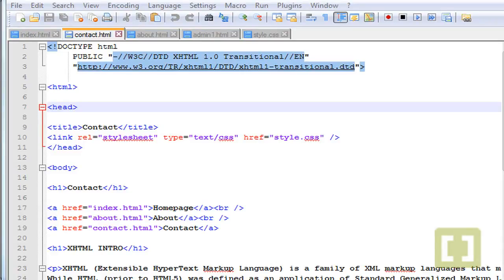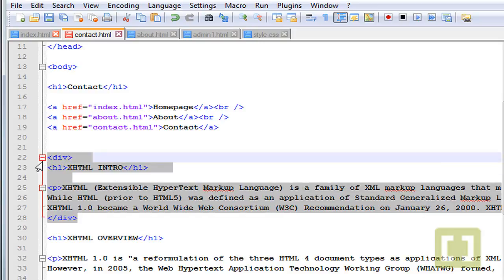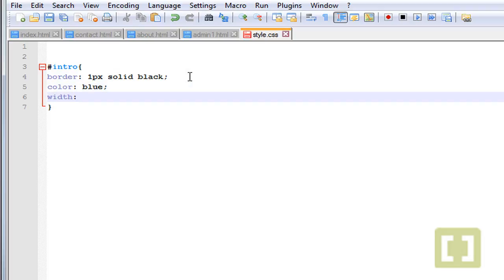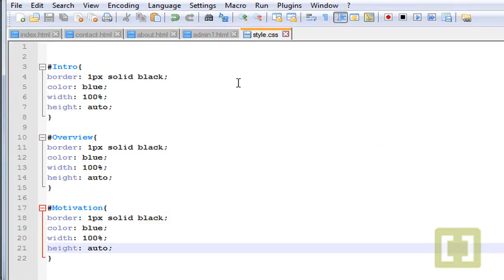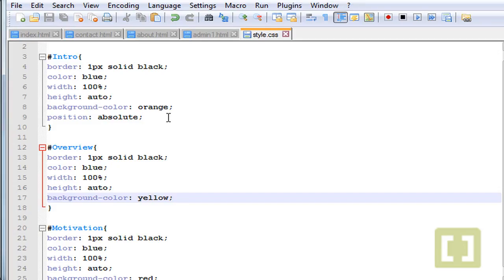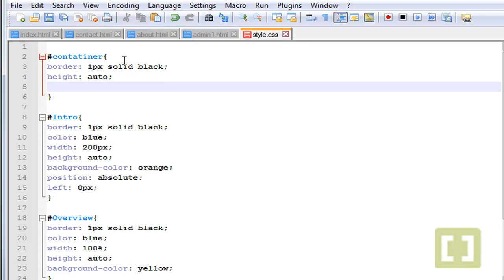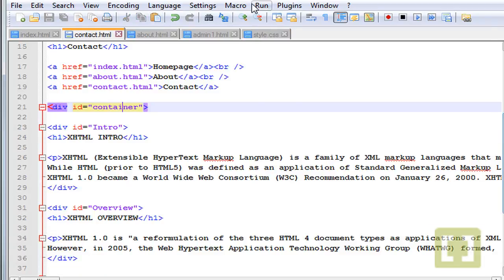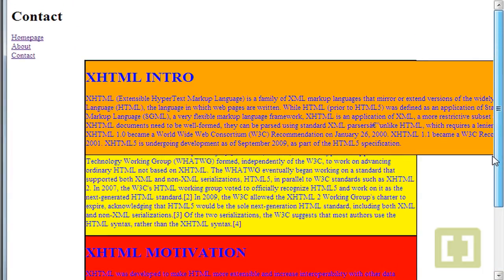014 Divs and Positioning